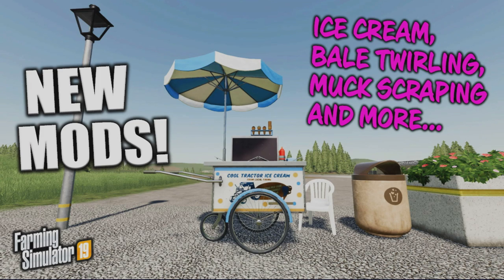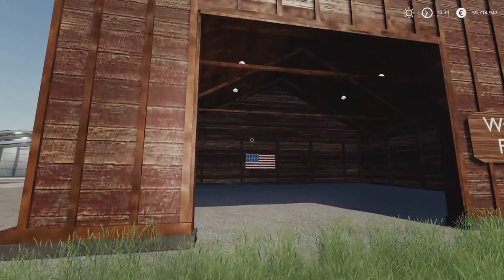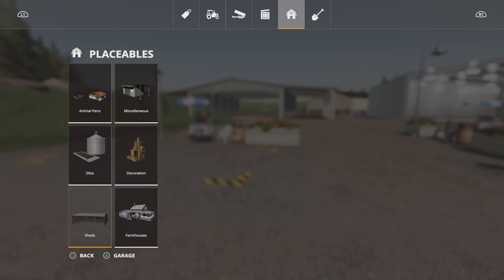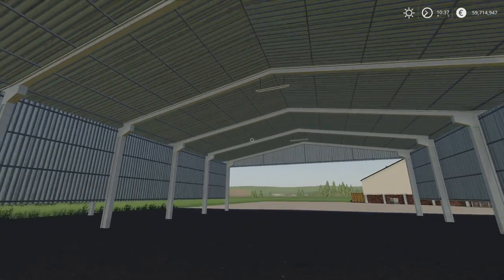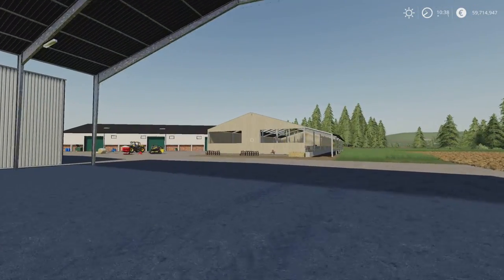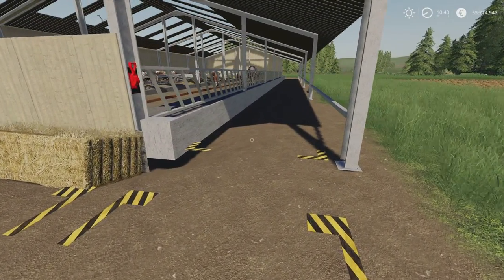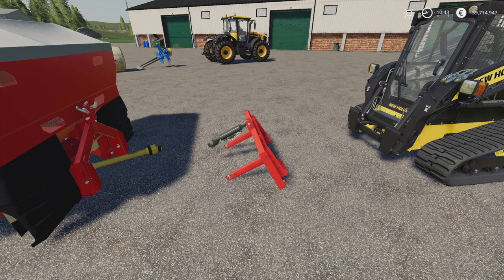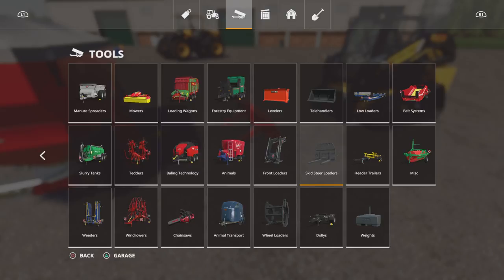FS19 | 13 NEW MODS | SPEEDY PLOW! (Review) Farming Simulator 19 | 19th August 2021.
FS19 | 13 NEW MODS | SPEEDY PLOW! (Review) Farming Simulator 19 | 19th August 2021. PS5. Modhub. GIANTS Software. Focus Home Interactive. What mods do we have? What features do they have? How do they work? How many mb download are they? How many slots do they use? Find out with me… MrSealyp.

Mods: Wyatt Farms American Barn By: 810Modz, Icecafé By: The Lort, Pre-Molded Shed By: Dayton Henrique, Machine Shed Pack By: McKnightG, Indoor British Cow Barn By: Curato Farms, Implement Mover For Skid Steer Loaders By: EY Modding, Göweil BZT By: AgrarDesignAustria (Fabian/Gogobear), Storage Shed
By: lancyboi, Lizard R300/R400 + AgroMasz Duro I30/I40 By: BartsoNv3, RZHT-4M
By: FSSA Modding Team, Rostselmash DP By: R.Mihail & Liebherr TL 436-7
By: KrkzModding.